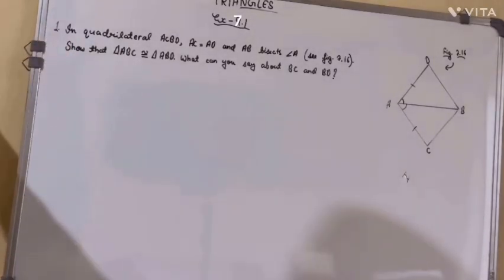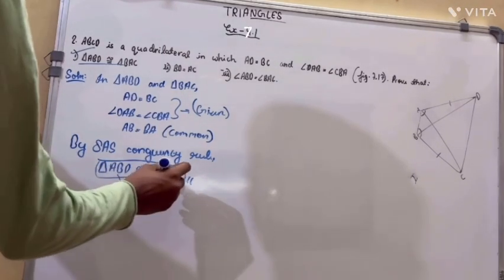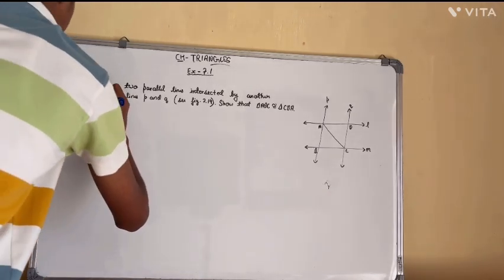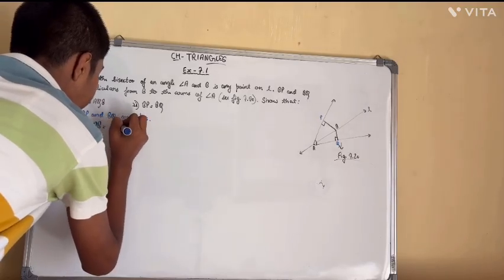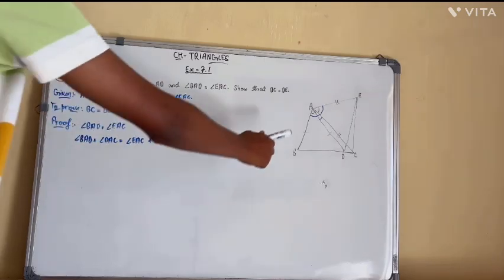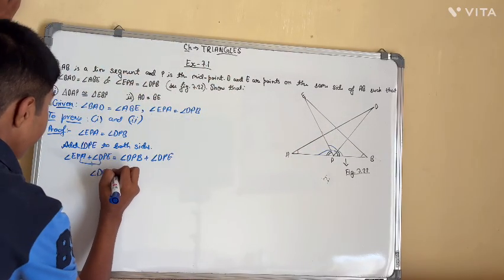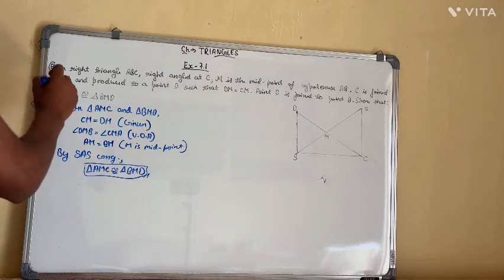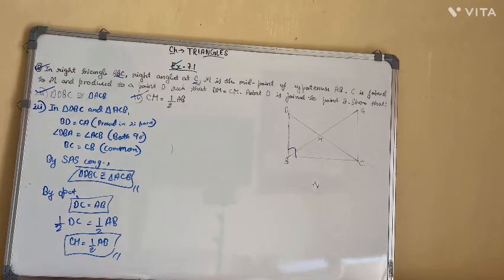Class 9 Ncert Ch - 7 Ex - 7.1 Fully explained Triangle ( one shot )